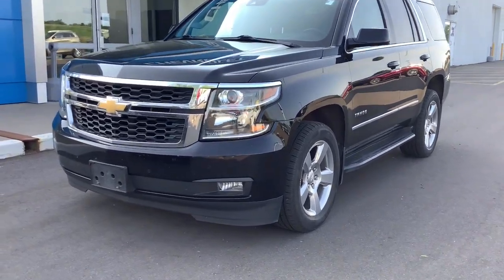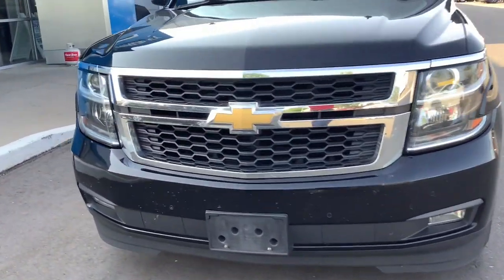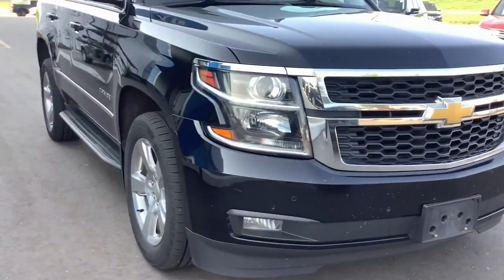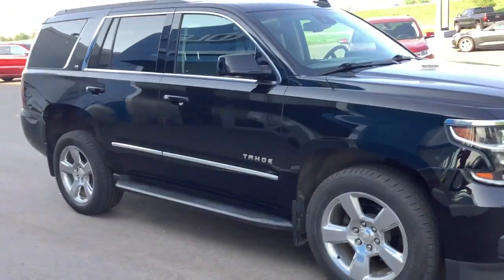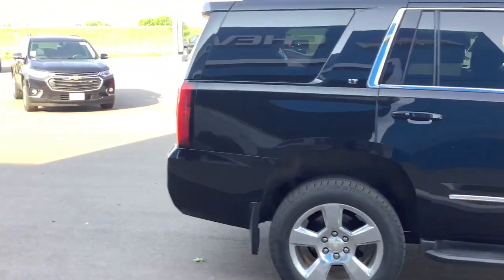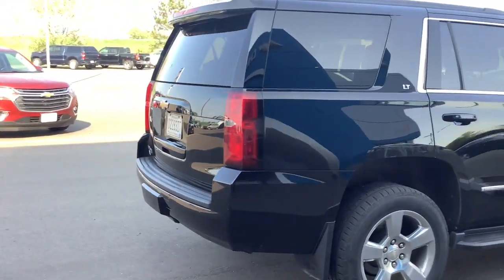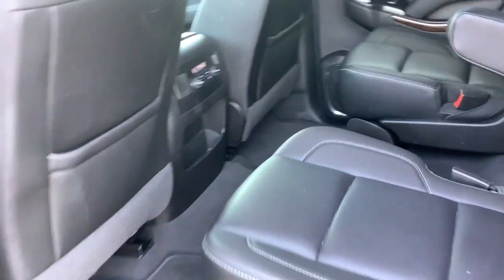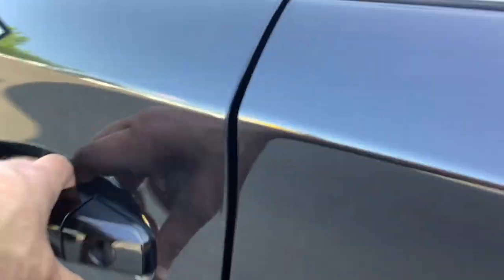2019 Chevrolet Tahoe Aitkin, Foley, Elk River, Little Falls, Mora, MN 6453A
Black Used 2019 Chevrolet Tahoe LT available in Princeton, Minnesota at Princeton Auto Center. Servicing the Aitkin, Foley, Elk River, Little Falls, Mora area.

112 9th Ave Circle S

Black 2019 Chevrolet Tahoe LT 4WD 6-Speed Automatic Electronic with Overdrive EcoTec3 5.3L V8 4WD, Black Leather.Awards:* JD Power Initial Quality Study * 2019 KBB.com Best Resale Value Awards
LICENSE PLATE FRONT MOUNTING PACKAGE,TIRES  P275/55R20 ALL-SEASON  BLACKWALL,LPO  MOLDED SPLASH GUARDS  (dealer-installed),REAR AXLE  3.42 RATIO,MIRRORS  OUTSIDE HEATED POWER-ADJUSTABLE  POWER-FOLDING AND DRIVER-SIDE AUTO-DIMMING  with integrated turn signal indicators and ground illumination,AUDIO SYSTEM  8 DIAGONAL COLOR TOUCH-SCREEN NAVIGATION WITH CHEVROLET INFOTAINMENT  AM/FM stereo with seek-and-scan and digital clock  includes Bluetooth streaming audio for music and select phones; voice-activated technology for radio and phone; and Shop with the ability to browse  select and install apps to your vehicle. You can customize your content with audio  weather and more; featuring Apple CarPlay and Android Auto capability for compatible phone; 5 USB ports and 1 auxiliary jack,STEERING WHEEL  HEATED  LEATHER-WRAPPED AND COLOR-KEYED  with theft-deterrent locking feature,TRAILER BRAKE CONTROLLER  INTEGRATED,MAX TRAILERING PACKAGE  (Includes (GU6) 3.42 rear axle ratio  (JL1) Trailer brake controller and (Z85) Suspension Package. 4WD models also include (NQH) 2-speed active Transfer case.,SEATS  FRONT BUCKET WITH LEATHER-APPOINTED SEATING  heated seat cushions and seat backs  10-way power driver and passenger seat includes 6-way power cushions  driver seat 2-position memory  2-way power lumbar control and power recline (STD),SEATS  SECOND ROW BUCKET  POWER RELEASE,TRANSMISSION  6-SPEED AUTOMATIC  ELECTRONICALLY CONTROLLED  with overdrive and tow/haul mode (STD),SUNROOF  POWER  TILT-SLIDING  with express-open and close and wind deflector,KEYLESS START  PUSH BUTTON,REAR CROSS TRAFFIC ALERT,LANE CHANGE ALERT WITH SIDE BLIND ZONE ALERT,ENGINE  5.3L ECOTEC3 V8 WITH ACTIVE FUEL MANAGEMENT  DIRECT INJECTION AND VARIABLE VALVE TIMING  includes aluminum block construction (355 hp [265 kW] @ 5600 rpm  383 lb-ft of torque [518 N-m] @ 4100 rpm) (STD),PAINT SCHEME  SOLID APPLICATION,TRANSFER CASE  ACTIVE  2-SPEED ELECTRONIC AUTOTRAC  with rotary controls  includes neutral position for dinghy towing,LT PREFERRED EQUIPMENT GROUP  Includes Standard Equipment,FOG LAMPS,WHEELS  20 X 9 (50.8 CM X 22.9 CM) POLISHED-ALUMINUM,LUXURY PACKAGE  includes additional 9 months of SiriusXM Radio  (AS8) power fold third row 60/40 split bench seats  (ATH) Passive Entry System  (ATT) second row power release 60/40 split folding bench seat  (BTM) Keyless Start  (DL3) outside heated power-adjustable  power-folding mirrors  (KA6) heated second row seats  (N38) memory power tilt and telescopic steering column  (TC2) hands free liftgate  (T3U) fog lamps  (UD5) Front and Rear Park Assist  (UFG) Rear Cross Traffic Alert  (UKC) Lane Change Alert with Side Blind Zone Alert and (UVD) heated steering wheel and color key rear fascia trailer hitch closeout,JET BLACK  LEATHER-APPOINTED SEAT TRIM,LIFTGATE  POWER  HANDS FREE,FRONT AND REAR PARK ASSIST,SEATS  THIRD ROW 60/40 SPLIT-BENCH  POWER FOLD,PASSIVE ENTRY SYSTEM  includes (AQQ) Remote Keyless Entry,STEERING COLUMN  POWER TILT AND TELESCOPIC,BLACK,SUSPENSION PACKAGE  STANDARD  INCREASED CAPACITY  PREMIUM SMOOTH RIDE  with Air leveler,SEATS  HEATED SECOND ROW OUTBOARD SEATS,Lane Departure Warning,Lane Keeping Assist,Front Collision Mitigation,Front Collision Warning,Automatic Highbeams,Locking/Limited Slip Differential,Four Wheel Drive,Tow Hitch,Power Steering,Aluminum Wheels,Tires - Front All-Season,Tires - Rear All-Season,Conventional Spare Tire,Conventional Spare Tire,Running Boards/Side Steps,Automatic Highbeams,Heated Mirrors,Power Mirror(s),Privacy Glass,Intermittent Wipers,Variable Speed Intermittent Wipers,Rain Sensing Wipers,Remote Trunk Release,Power Liftgate,AM/FM Stereo,MP3 Player,Bluetooth Connection,Auxiliary Audio Input,Smart Device Integration,CD Player,MP3 Player,Premium Sound System,Satellite Radio,Requires Subscription,HD Radio,Bluetooth Connection,WiFi Hotspot,Power Driver Seat,Power Passenger Seat,Leather Seats,Bucket Seats,Heated Front Seat(s),Driver Adjustable Lumbar,Passenger Adjustable Lumbar,Seat Memory,Leather Seats,Power Passenger Seat,Seat Memory,Pass-Through Rear Seat,Rear Bench Seat,3rd Row Seat,Pass